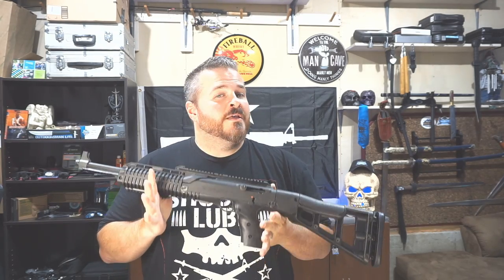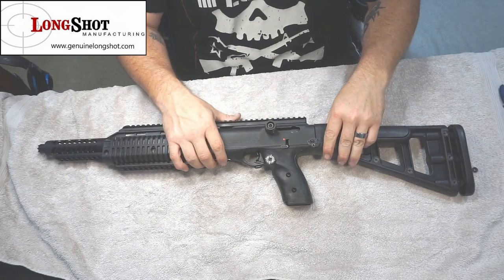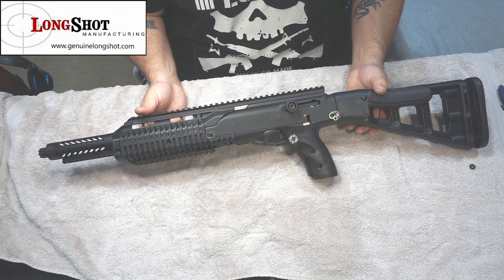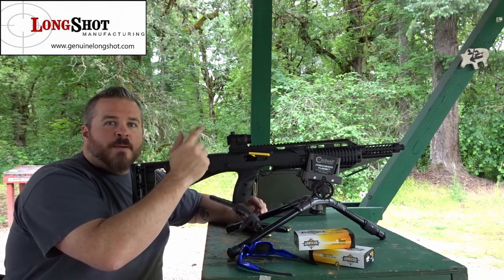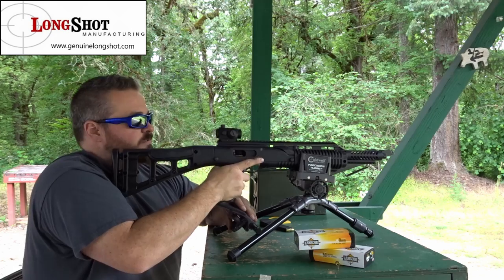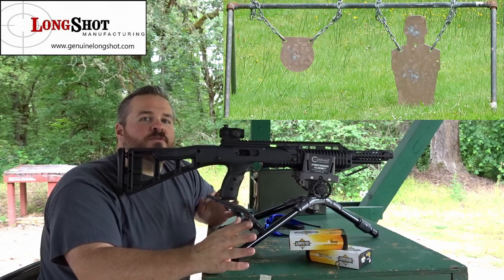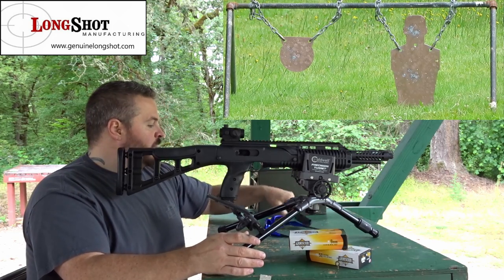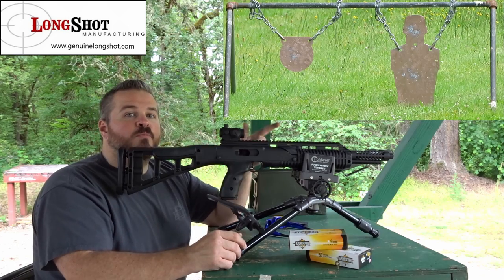Hi-Point 995TS at the range with LongShot Manufacturing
Got the Hi-Point 995TS out to the range with the LongShot Manufacturing custom parts and man did they make a difference. Make sure you check them out!